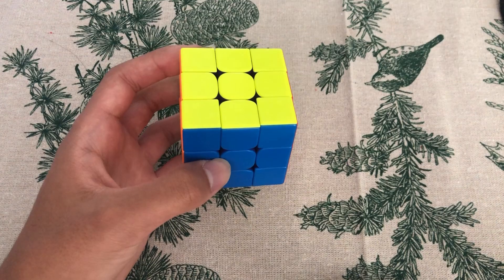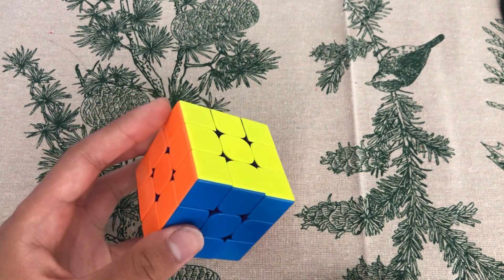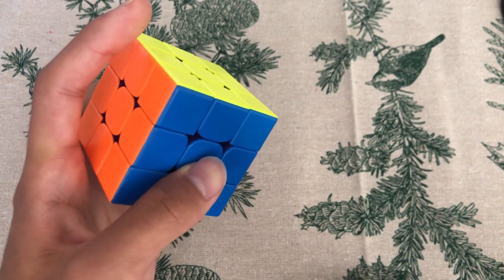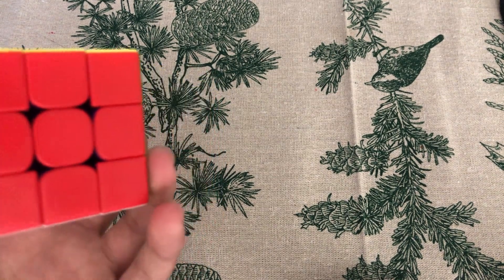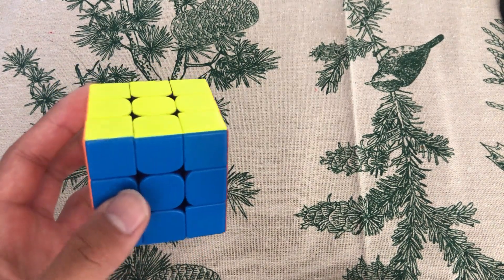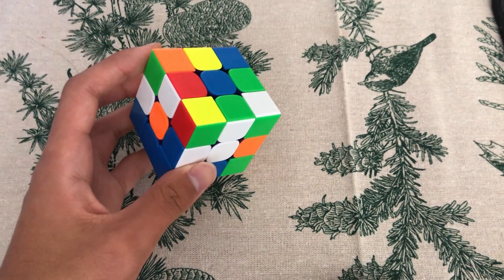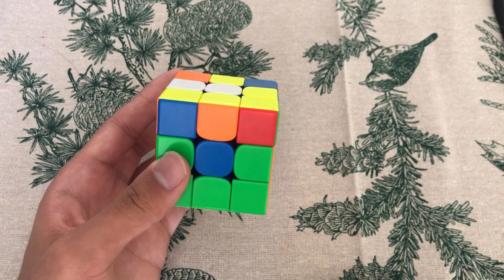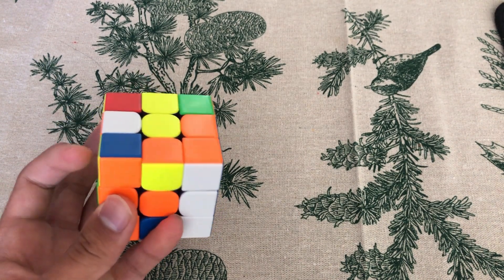[ ROUX OH ] 5+ tips on how to get faster at One Handed using ROUX method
Cubes I recommend for ROUX OH:
Tornado v3 (Standard/Flagship, Pioneer is uncontroable)
RS3M 2020 (best budget cube, down side being dust build up)
MoYu WRM 2021 Maglev/Standard (it's good but gotta lube it to make it good)
My main cubes:
2 handed: GAN 13 Maglev
1 handed: MoYu WeiLong WRM 2021 Maglev
2x2: YJ MGC
4x4: YJ MGC
5x5: YJ MGC
6x6: YJ MGC
Square-1: YJ MGC
Pyraminx: GAN PYRAMINX (ENHANSED)
Clock: Qiyi magnetic clock
Editing software: DaVinci Resolve 18 (free)
Algorithm source:
Time stamps:
0:00 1.Finger Tricks
8:55 2.Efficiency
10:06 3.Plan entire First Block
11:18 4.Learn full CMLL
11:48 5.LSE
12:29 6.Second Block
13:32 7.Hardware matters
14:38 Conclusion
15:01 Bonus tip (must watch, very important!)